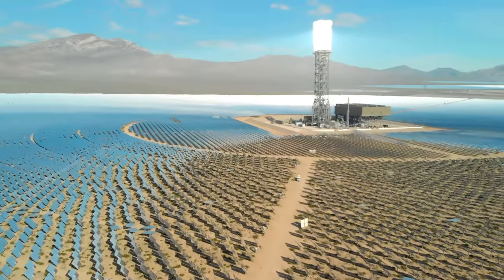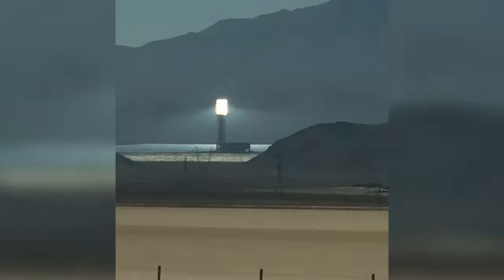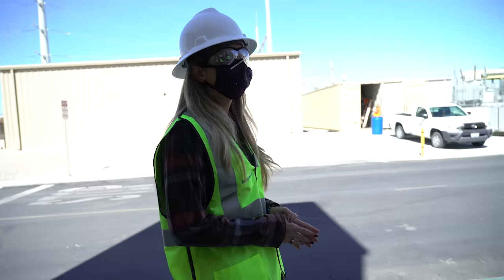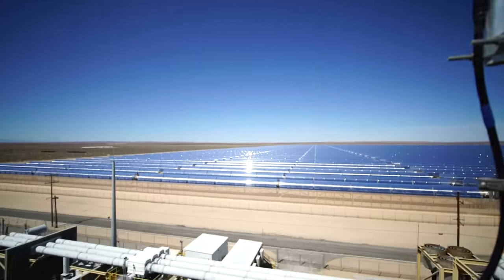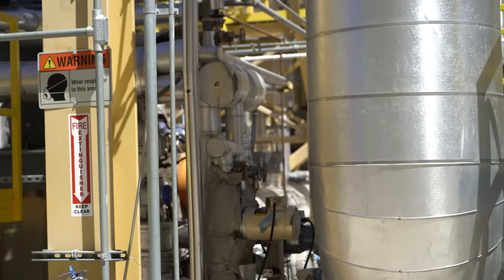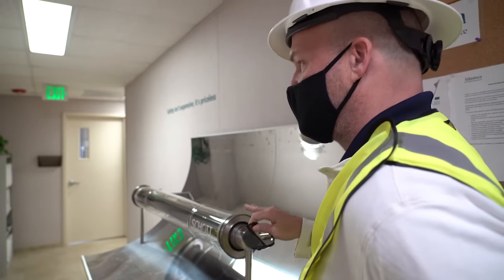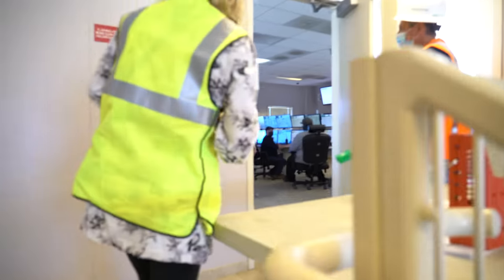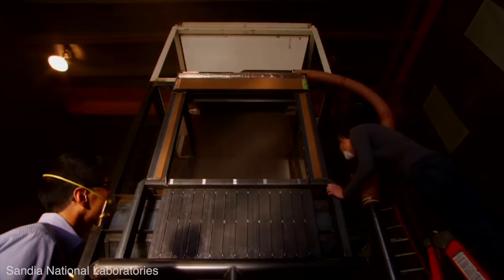How Mirrors Could Solve our Energy Problem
We visited a giant field of solar mirrors to learn about Concentrated Solar Power technology! Thank you to Toyota for lending us the Mirai and for sponsoring this renewable energy roadtrip!

Upcoming video in this series:
Concentrated Solar

Creator/Host: Dianna Cowern
Editor: Levi Butner
Producer: Hope Butner
Production Assistant: Laura Chernikoff
Story Consultant: Patrick Muhlberger
Research: Sophia Chen and Erika Carlson

Special thank you to our X-Ray tier patrons: Carlos Patricio, David Cichowski, Eddie Sabbah, Fabrice Eap, Gil Chesterton, Isabel Herstek, Margaux Lopez, Matt Kaminski, Michael Schneider, Patrick Olson, Vikram Bhat, Vincent Argiro, wc993219